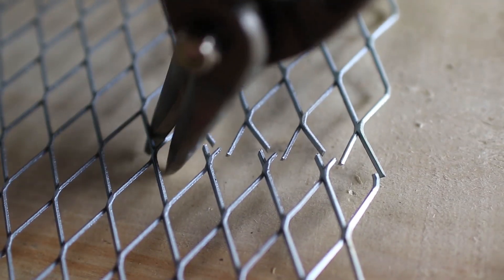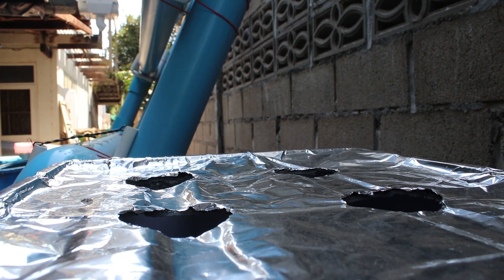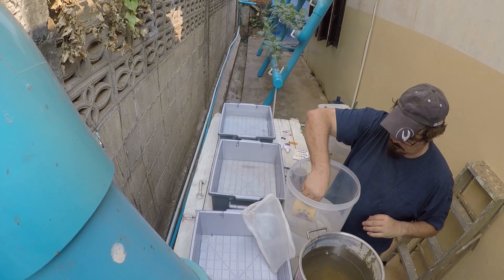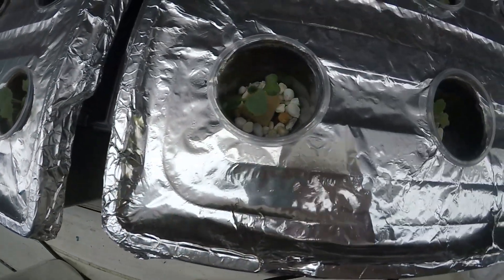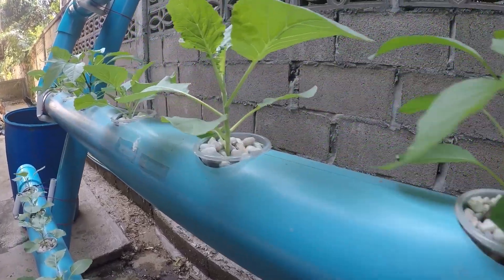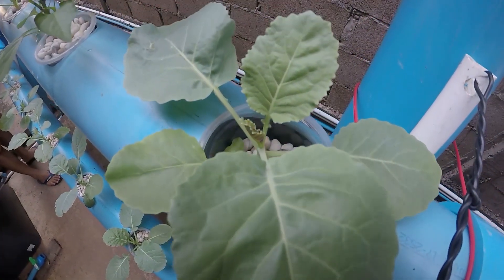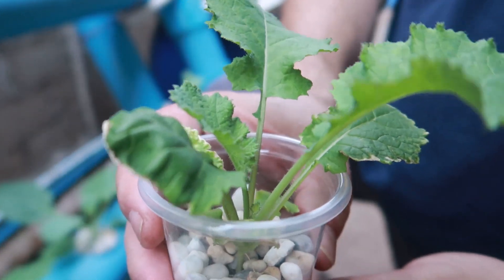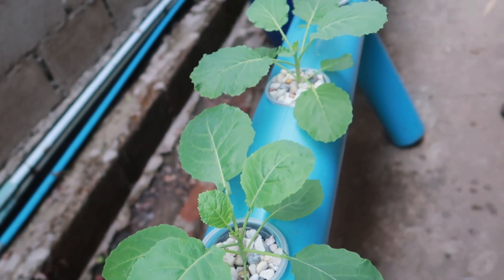Chicken Aquaponics: Growing Success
A prediction from an earlier video, that growing issues would occur due to nitrates above 80ppm, was wrong. Three grow bins and an NFT system was set up with different strengths of diluted chicken aquaponics nutrient solution. The results. the NFT system with nitrates above 80ppm had the healthiest plants. Only the top row of the NFT system showed signs of negative nutrient effects. Without more experience, we are unable to determine what nutrients are making the top row unhealthy. If you can offer a diagnosis, please share below.